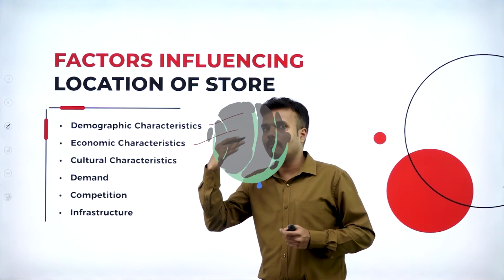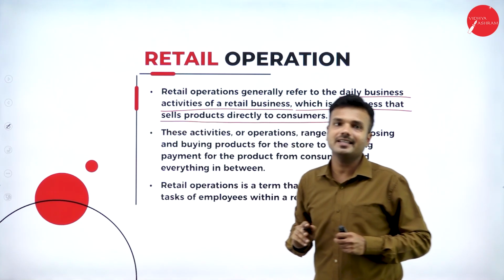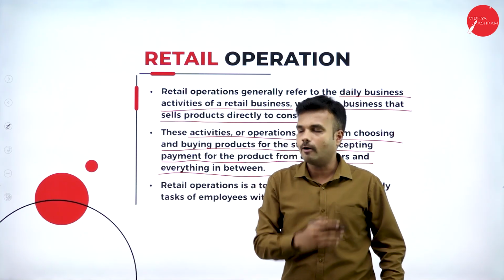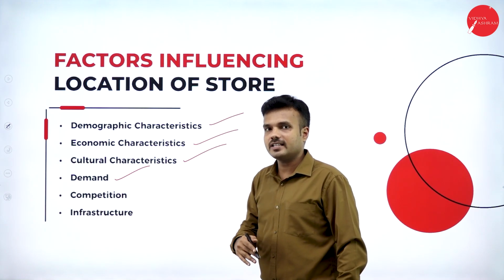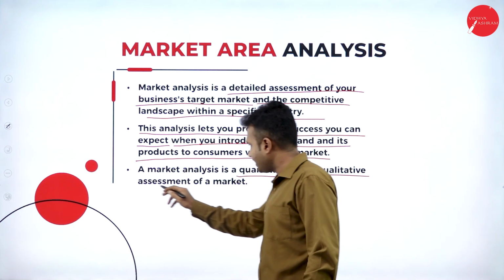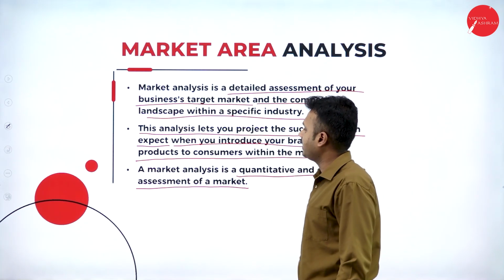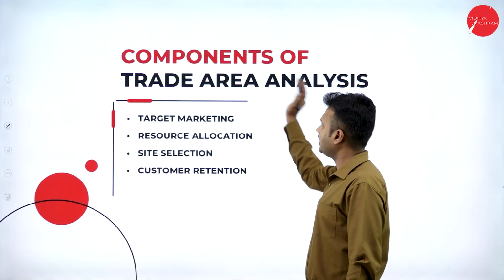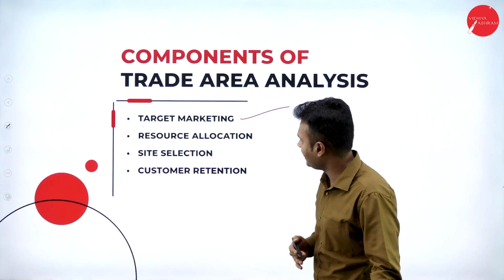DAY 06 | RETAIL MANAGEMENT | V SEM | B.Com | RETAIL OPERATIONS | L1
Course : B.Com
Semester : V SEM
Subject :  RETAIL MANAGEMENT
Chapter Name : RETAIL OPERATIONSRETAILING
LECTURE : 1